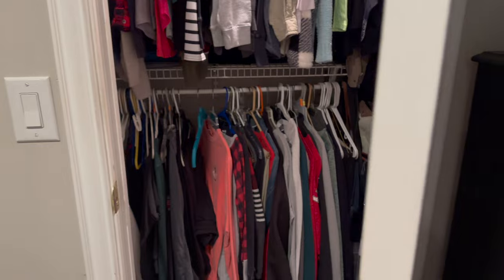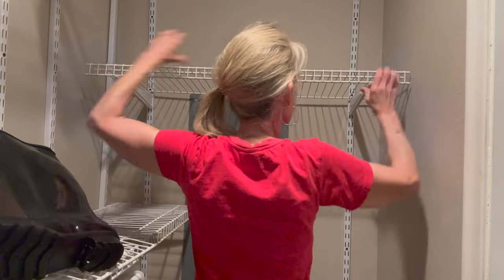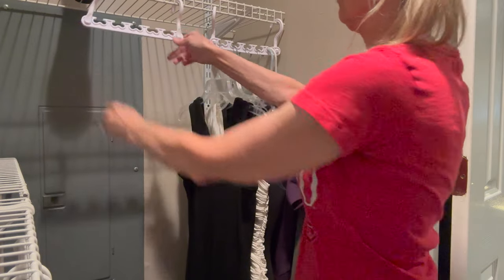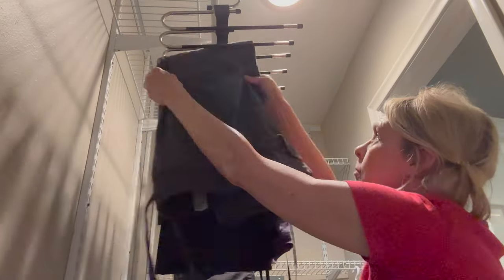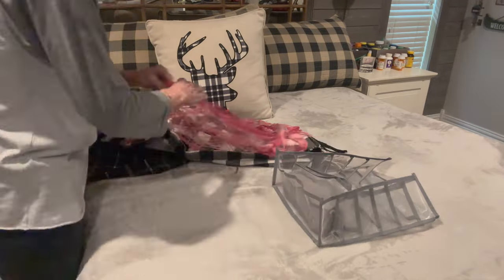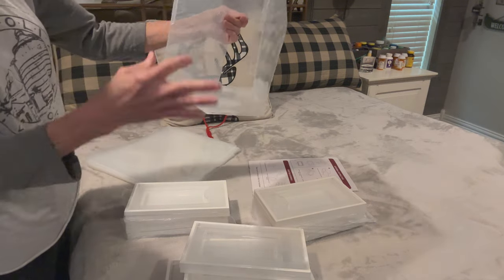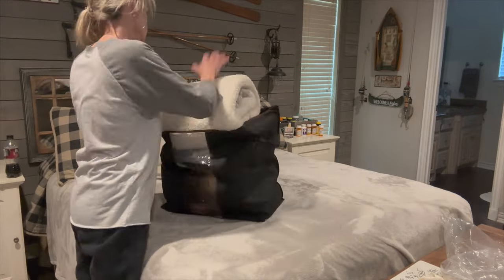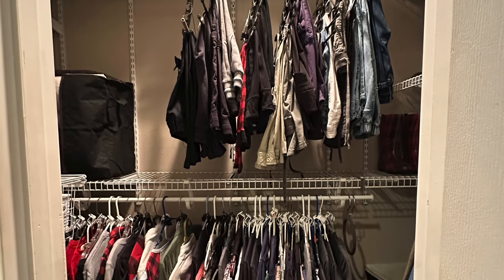HOW TO ORGANIZE A TINY MASTER CLOSET/SMALL CLOSET MAKEOVER/HOW TO DECLUTTER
HOW TO ORGANIZE A TINY MASTER CLOSET.  If you are looking for some small closet organization ideas, I hope you join me as I will give you tips and tricks that have worked for me.  If you are wanting to know how to declutter and do a small closet makeover,  than you will want to see this video.  It really is not hard to do if you are ready.

Metal Pant Hangers
Plastic hanger holder
Hanger clips
Shoe boxes
White baskets - Ikea